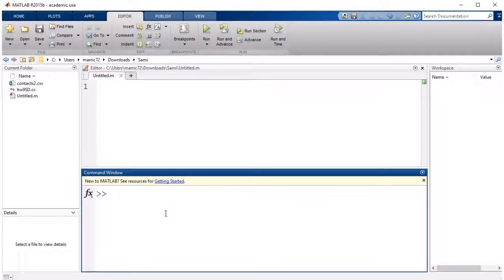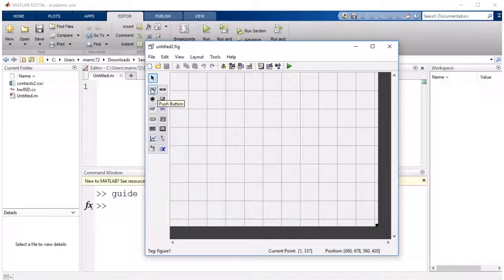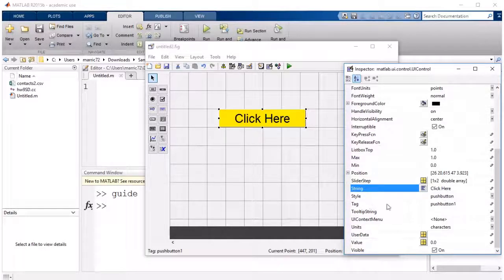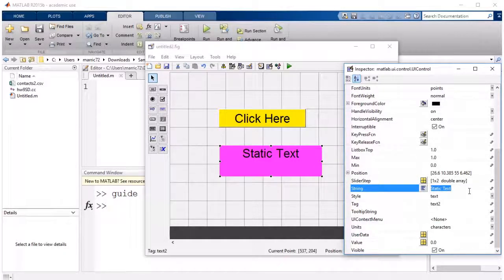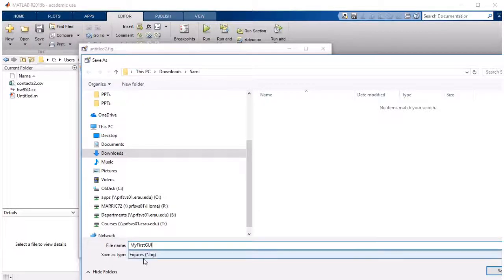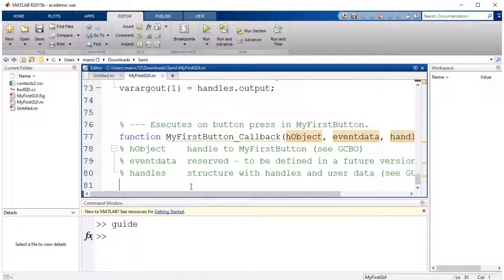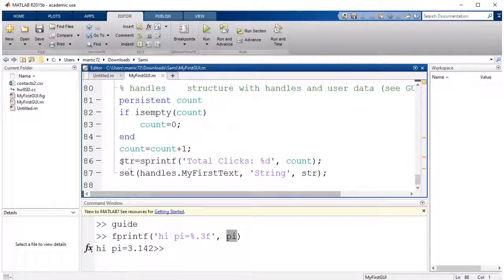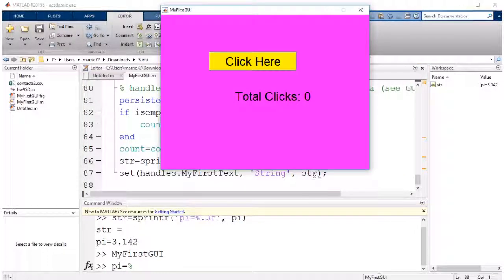First MATLAB GUI Program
Create your first MATLAB Graphical User Interface program with the guide command.